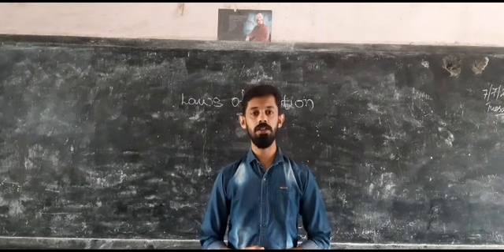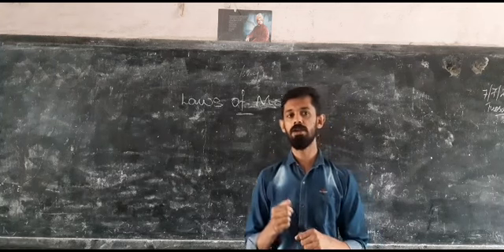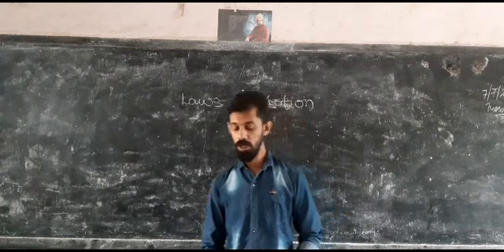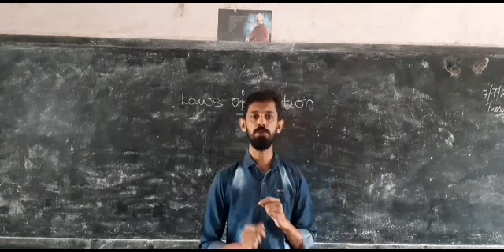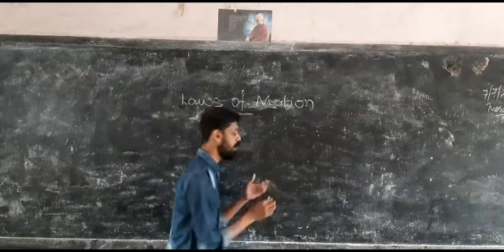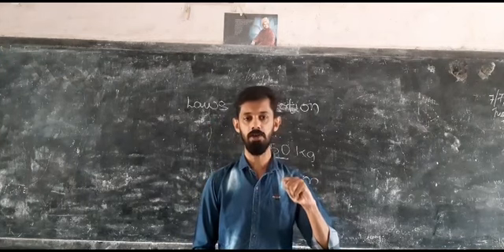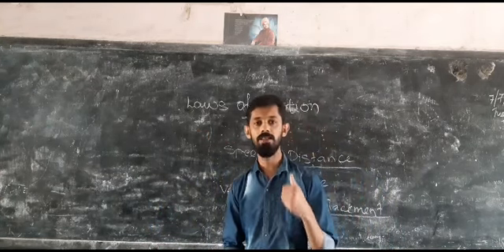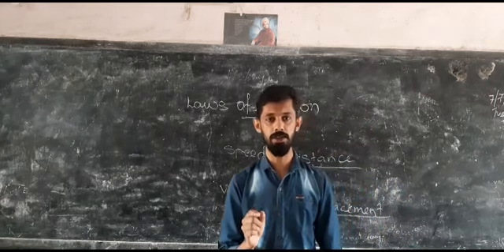Laws of motion, Chapter-1. 9th class SSC syllabus. Part 1